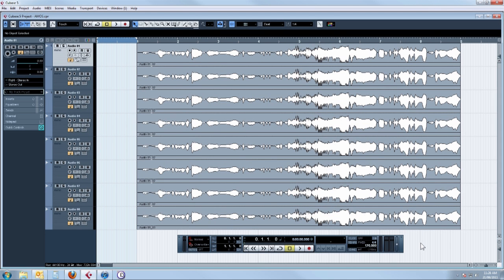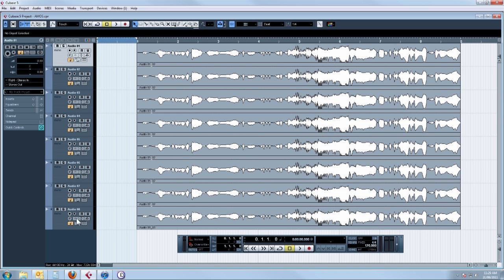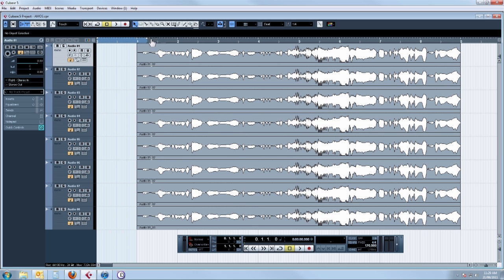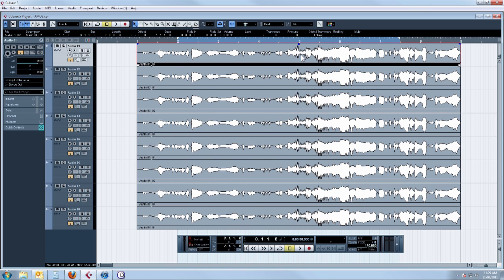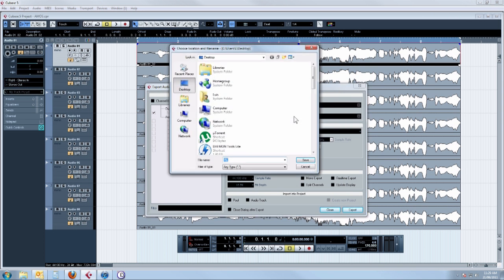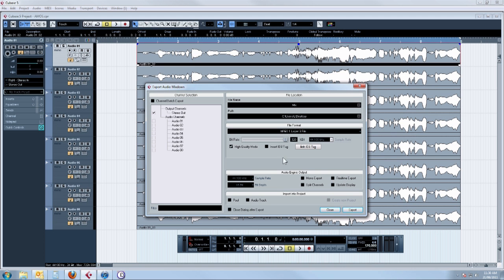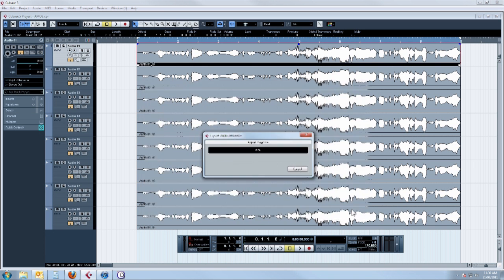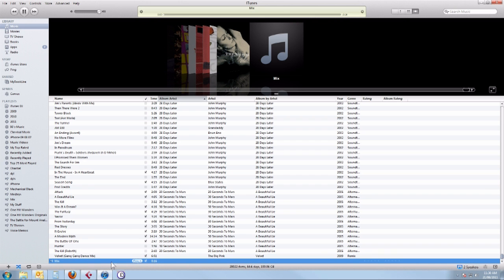Cubase: Exporting an Audio Mixdown to mp3 for importing into iTunes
A quick lesson in exporting an audio mixdown of a Cubase multitrack project in mp3 format for importing into iTunes...